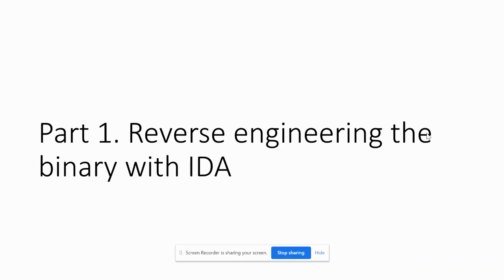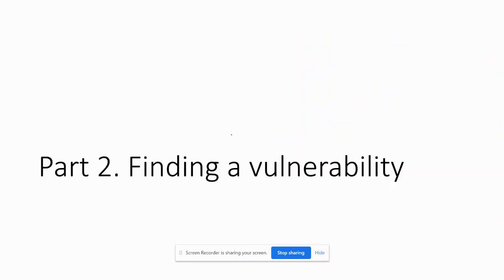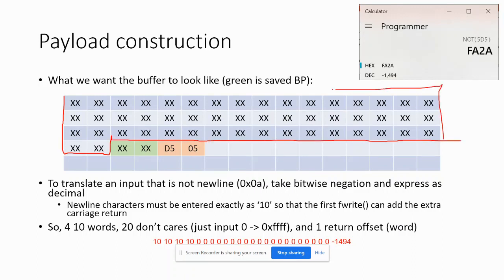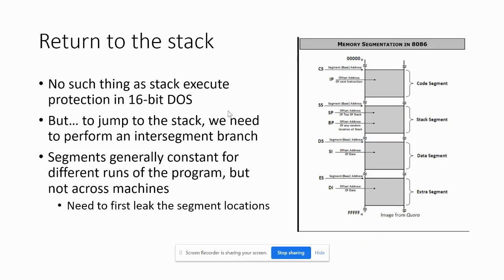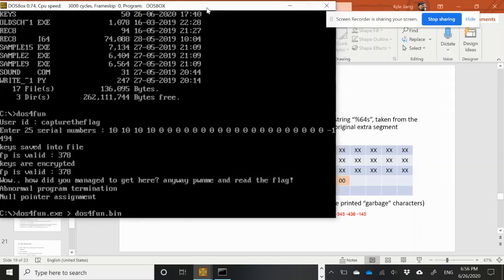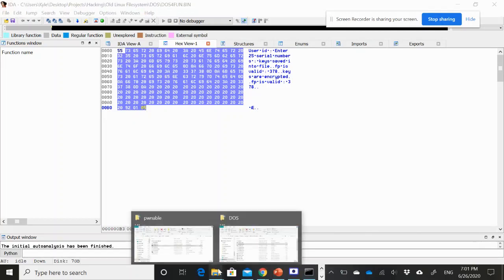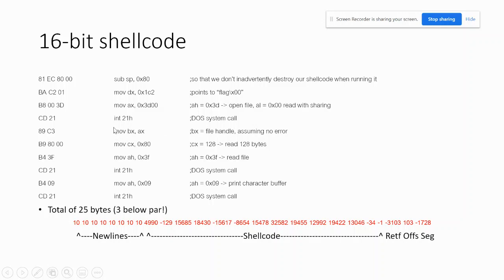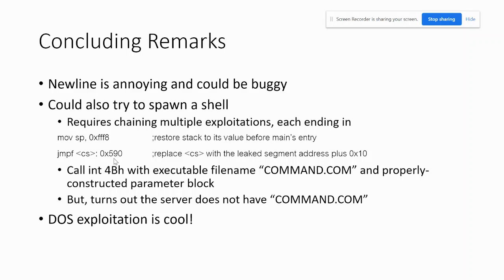Dos4fun Exploit (Pwnable)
In this video, we exploit a 16-bit DOS EXE binary with a stack buffer overflow vulnerability that arises from an incorrect assumption about Microsoft's newline convention. We write a tiny shellcode to read and print the flag, then return to the shellcode via an intersegment return. A standard procedure is used to leak the stack segment.

Note: Do not simply extract the flag from the video and submit; this goes against the policies of pwnable.kr. Please perform the exploit on the remote SSH service by yourself!